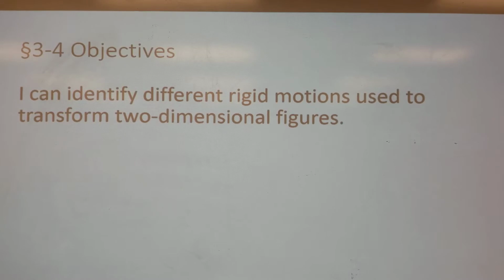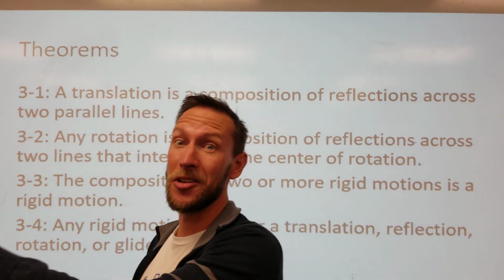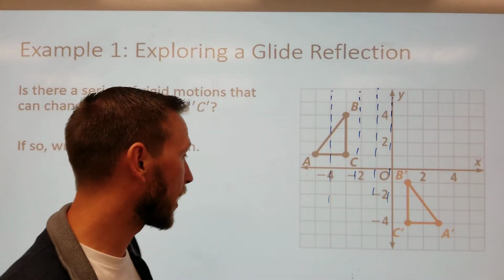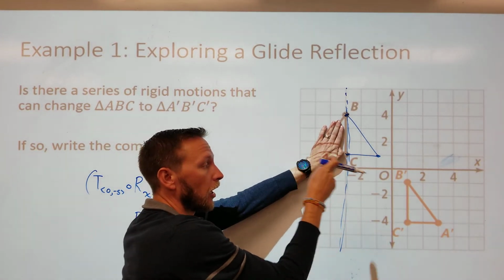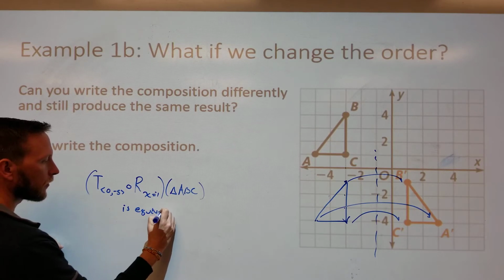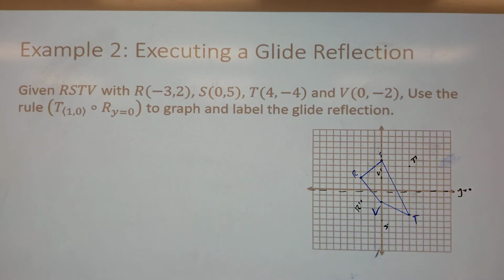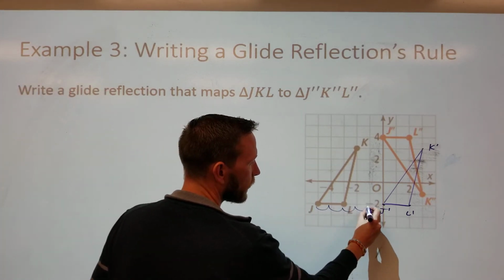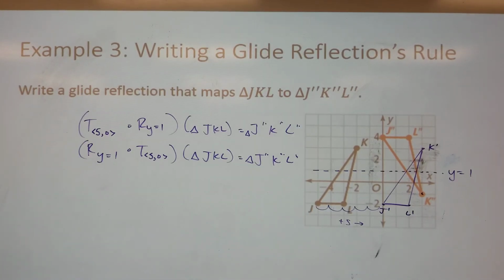Lesson 3-4: Glide Reflections